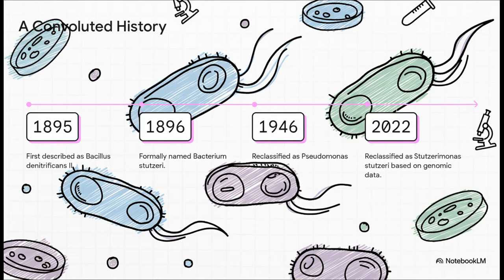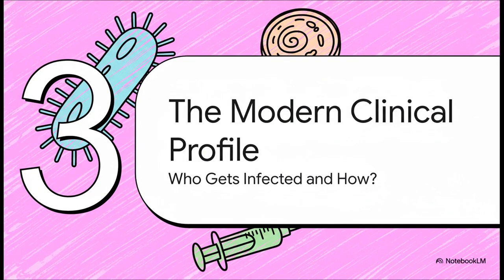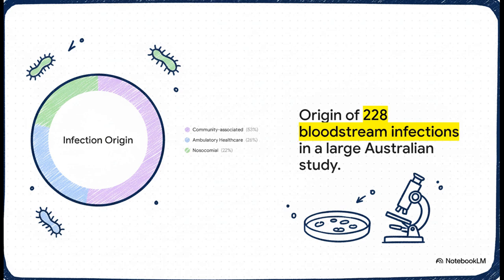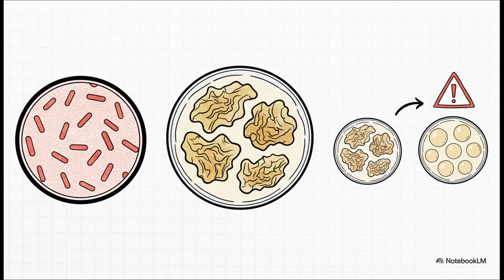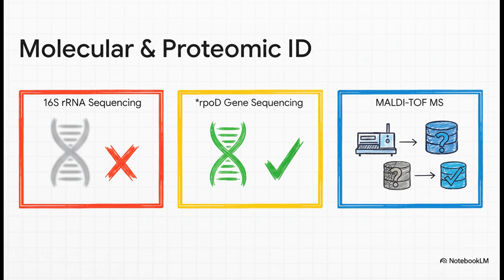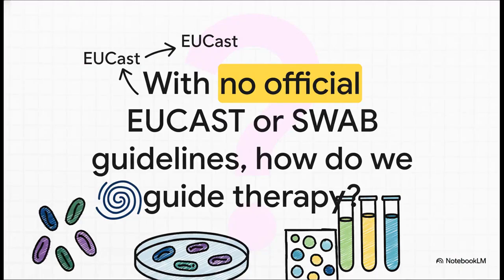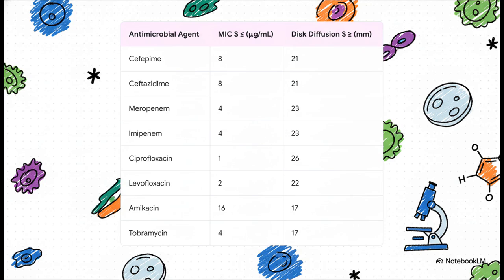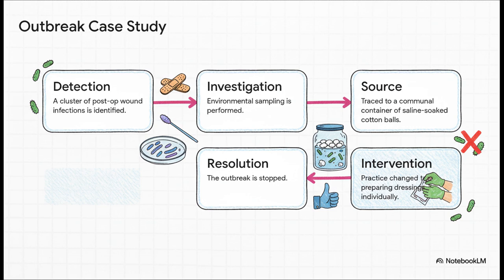Stutzerimonas stutzeri - The Soil Bacterium That Became a Clinical Puzzle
First discovered in 1895, this organism has undergone a fascinating taxonomic journey, originally classified as a Pseudomonas and only recently moved to its own genus, Stutzerimonas. Known for its wrinkled, leathery colonies, Stutzerimonas stutzeri is a ubiquitous environmental bacterium now increasingly recognized as an opportunistic human pathogen.

This briefing is essential for clinical microbiologists and infectious disease teams. We'll explore the complex history of S. stutzeri and dive into the key laboratory clues—from its distinctive culture appearance to its classic biochemical profile (Oxidase +, OF Glucose-oxidizer, ADH -)—that help distinguish it from its more famous relatives in the Pseudomonas genus.

Discover the surprising range of clinical syndromes it can cause, including bacteremia, endocarditis, and pneumonia, especially in immunocompromised individuals. This guide also covers the challenge of antimicrobial susceptibility, highlighting its general susceptibility to many agents and providing an overview of evidence-based treatment strategies.

Timestamps:
00:00 - Introduction
00:22 - Chapter 1: A Reclassified Pathogen
01:04 - Chapter 2: From Pseudomonas: A Taxonomic Journey
02:03 - Chapter 3: The Modern Clinical Profile
02:55 - Chapter 4: Identification in the Lab
03:52 - Chapter 5: Treatment & Susceptibility
04:36 - Chapter 6: Infection Control

How often do you encounter non-aeruginosa Pseudomonas species in your lab, and what are the biggest challenges they present? Share your experiences below.